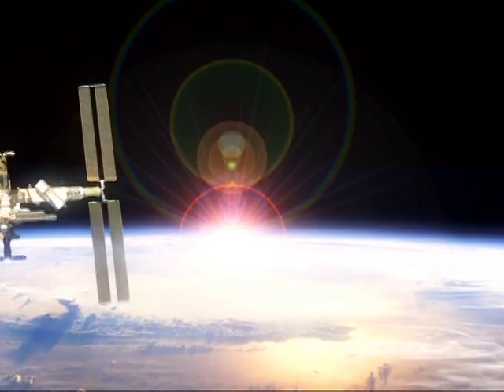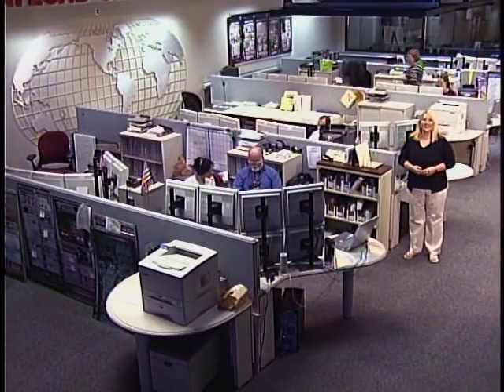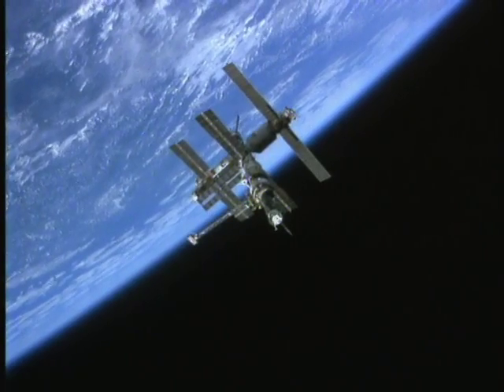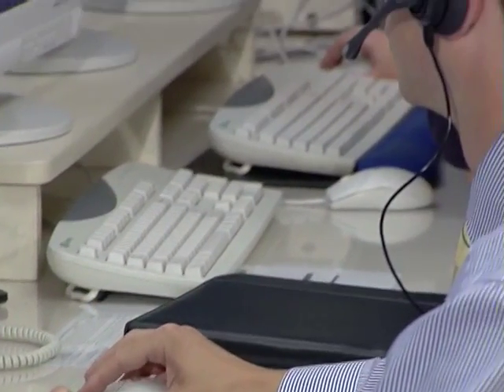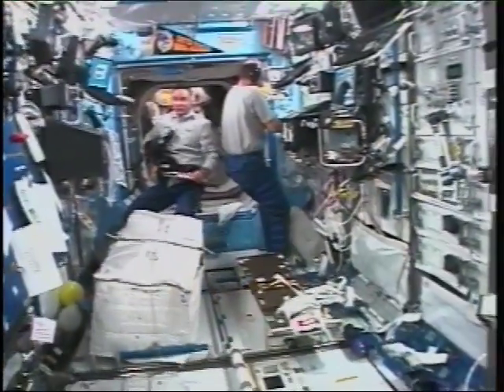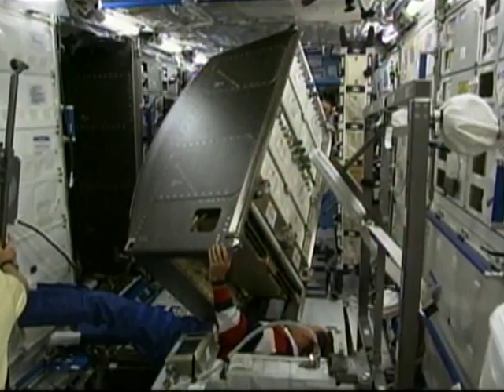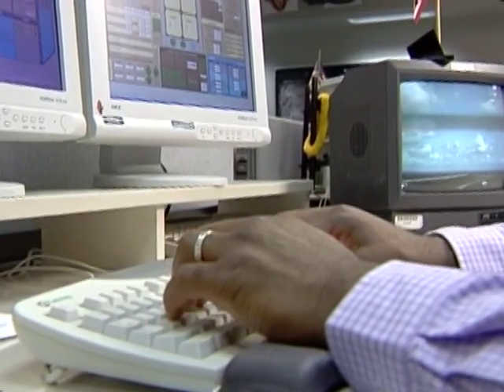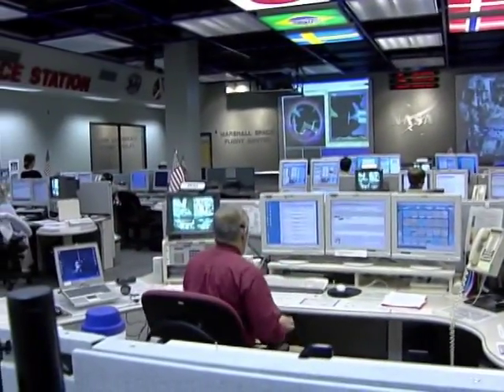International Space Station Payload Operations Center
The Payload Operations Center at the Marshall Space Flight Center in Huntsville, Ala., provides the heartbeat for International Space Station science operations. This science command post will link Earth-bound researchers around the world with their experiments and astronauts aboard the International Space Station.